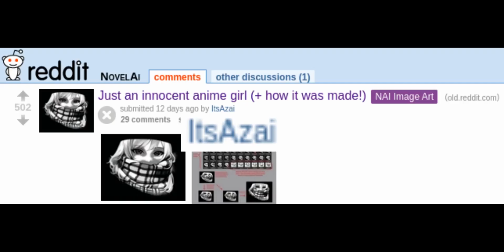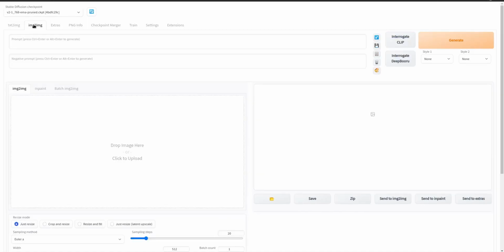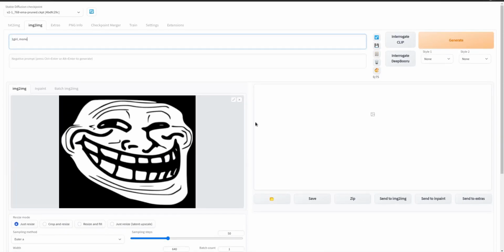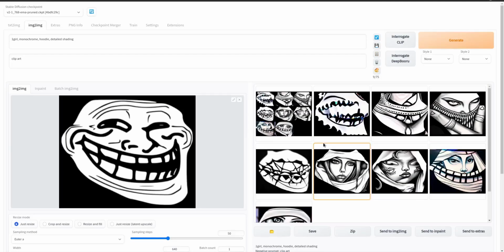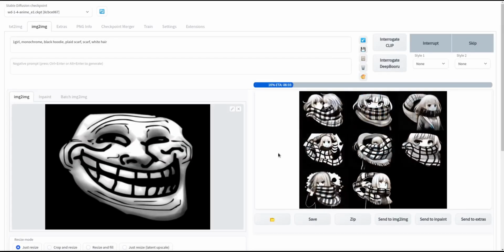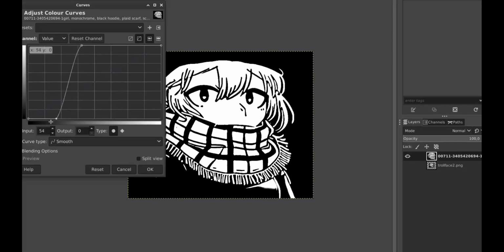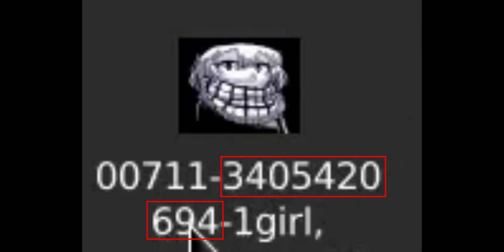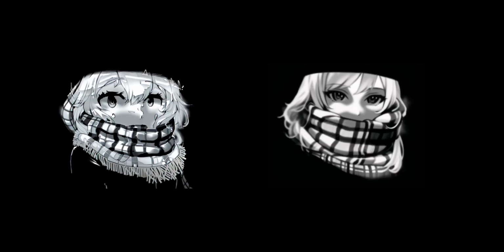How to make the trollface anime girl with AI (featuring Jerma)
How to make the trollface anime girl and jerma anime girl with stablediffusion and text2image generation.

I'm just assuming that the details of the generated image from the instructions are just the high frequencies of the picture (so filtering these out is sort of the opposite of the blur operation applied to the trollface). I'm also not that experienced in graphics art so I don't consider this the peak of what could be possible with this technology, though my result for the trollface is pretty good in my opinion.